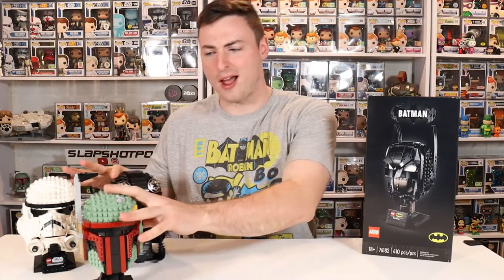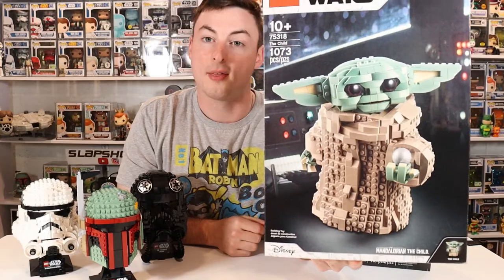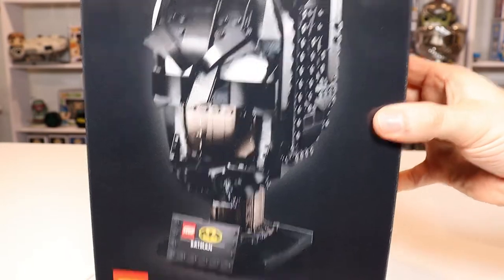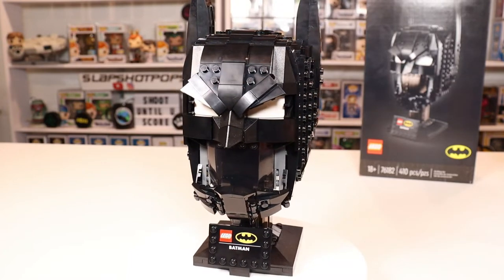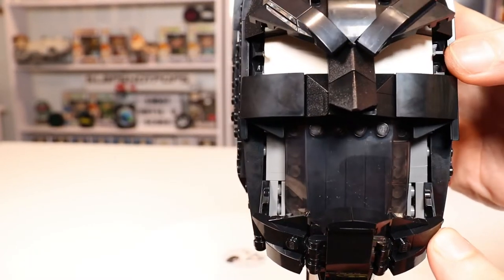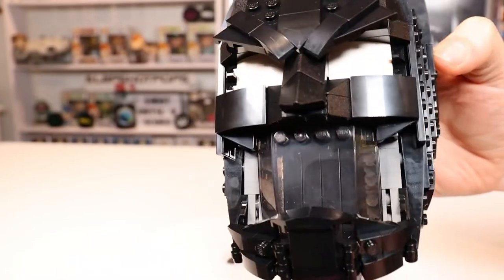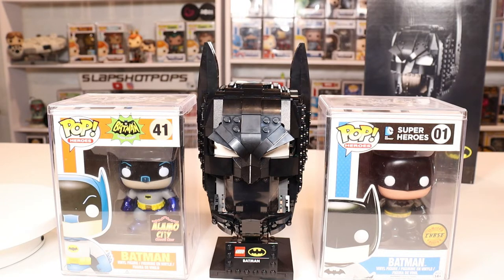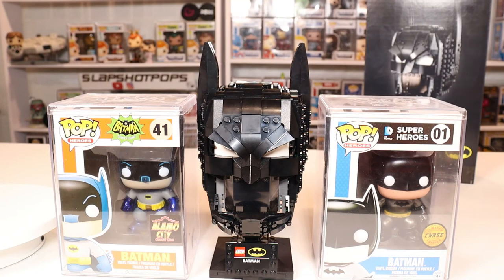LEGO Batman Cowl Set Review: Is it a Must Have??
Complete with 410 pieces, is this set a MUST HAVE for your Lego or Funko Batman collection?